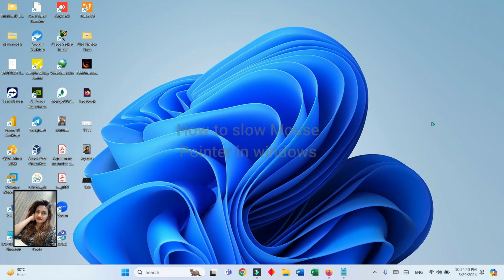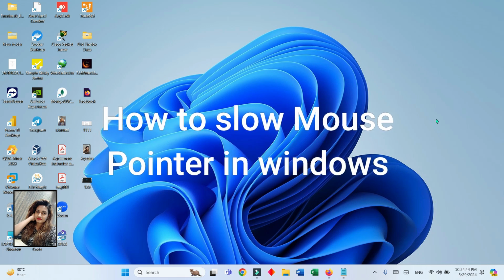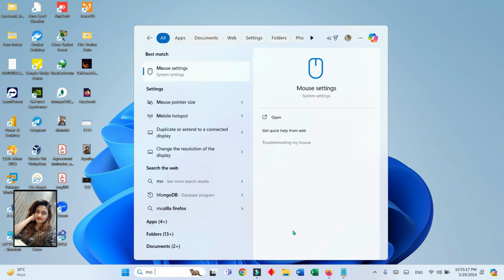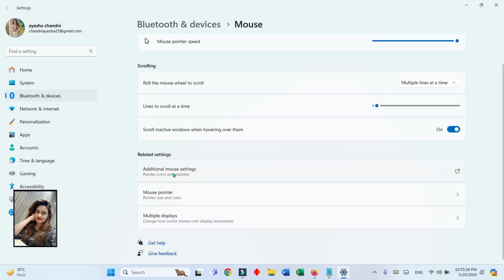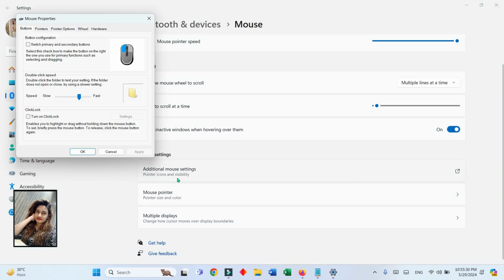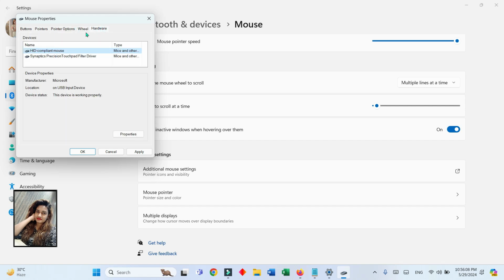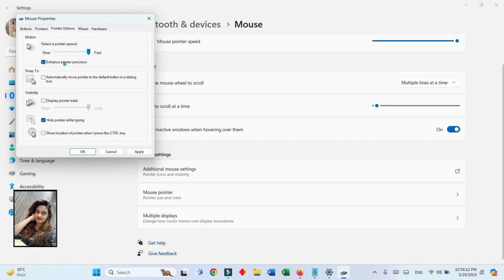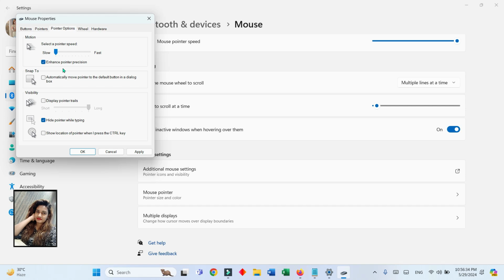How to slow Mouse Pointer in windows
B.Sc(CSE),M.Sc(CSE)
CCNA, CCNP, RHCSA, RHCE, RHCVA,
RedHat OpenStack-200,